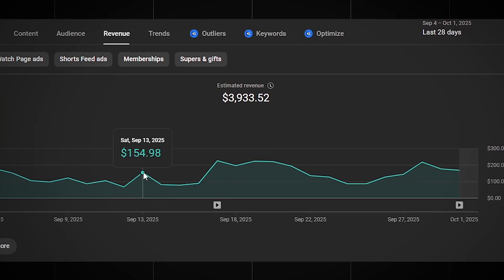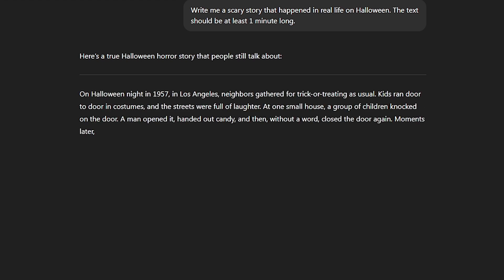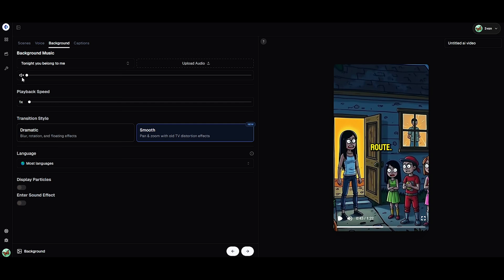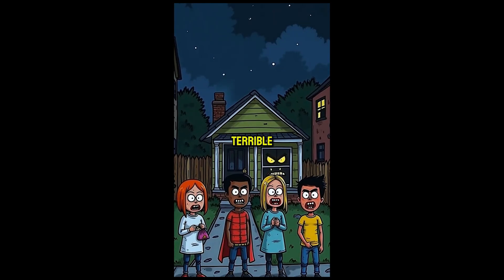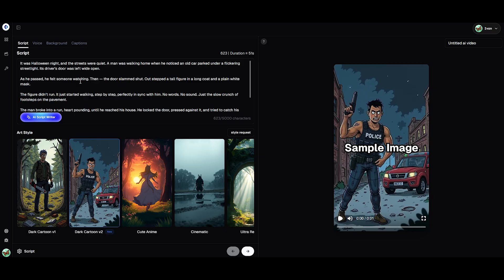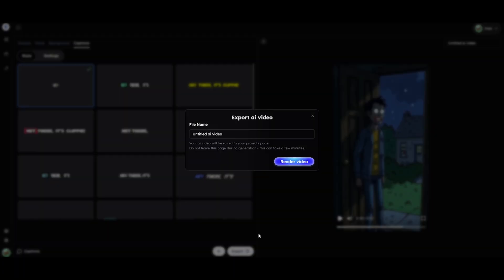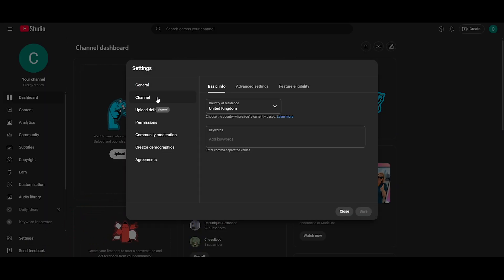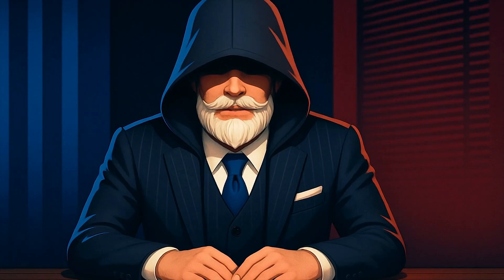How I Make Creepy Cartoons with 100% FREE tools!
episodes:
0:00 - Demo
0:44 - Animation creation
7:12 - Video editing
9:21 - Result
10:50 - Channel optimization
11:36 - Monetization
12:15 - Important